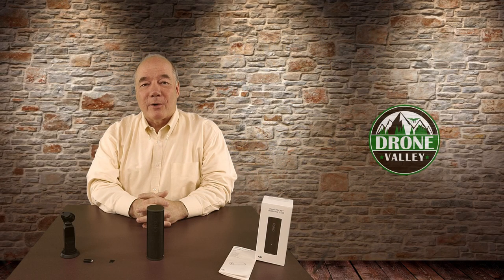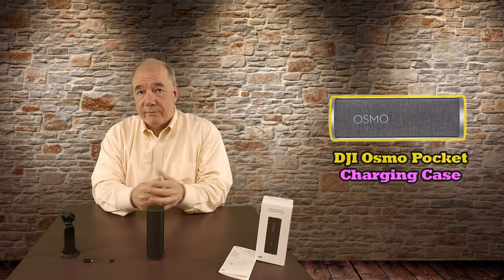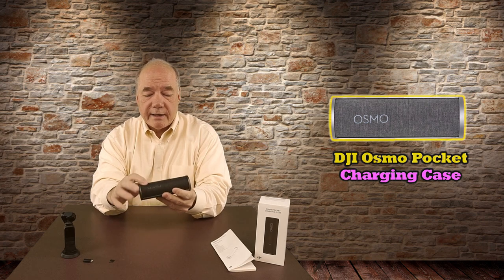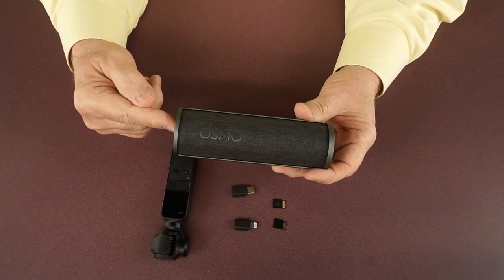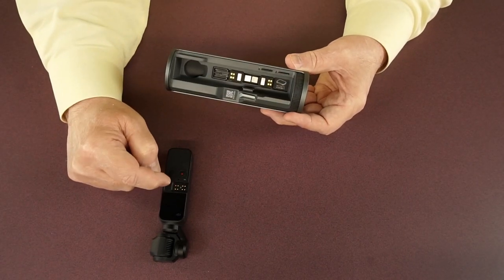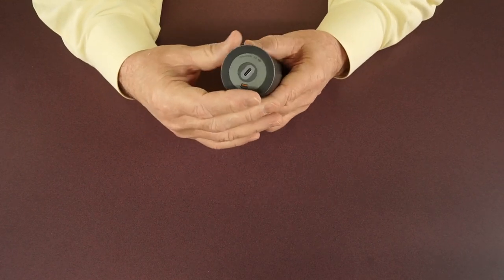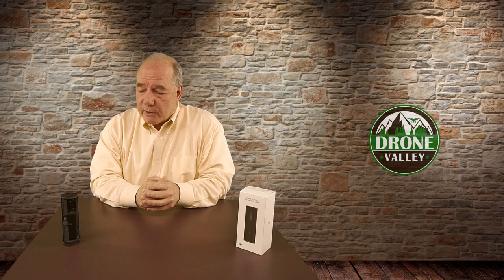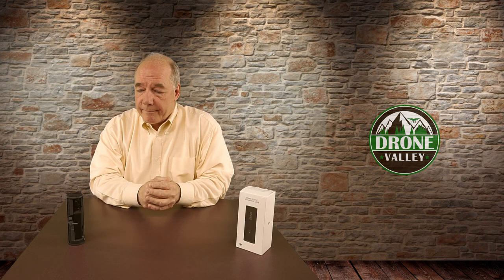The Osmo Pocket Charging Case - All the Details You'll Need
The new Osmo Pocket Charging case is a great way of protecting your Osmo Pocket while traveling and recharge the device on the go. In this clip I review the product and show you how to store all of your accessories in the case and slide your Osmo Pocket in for charging.